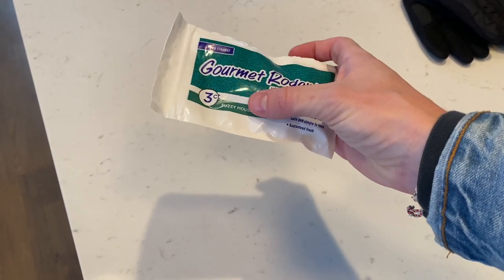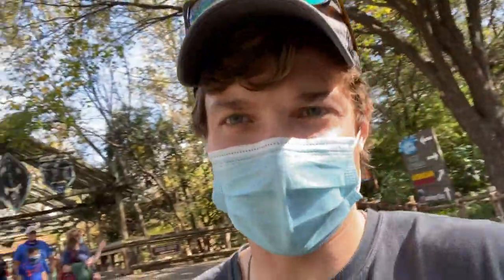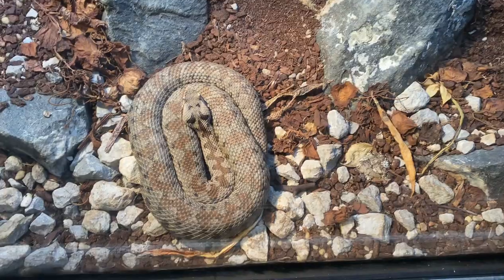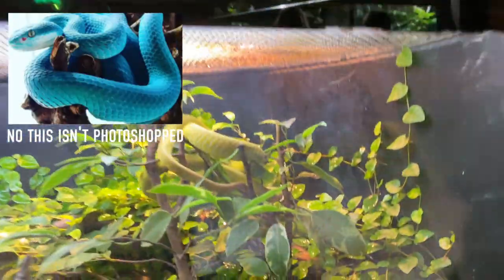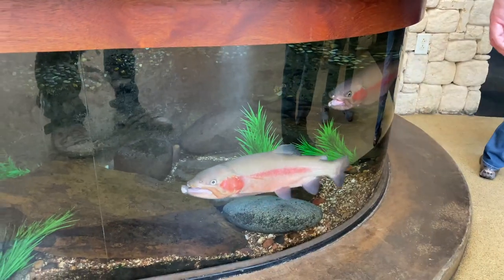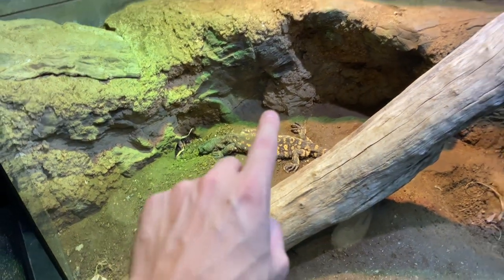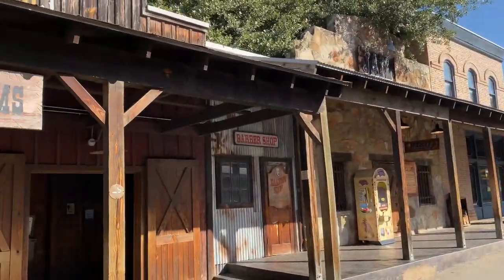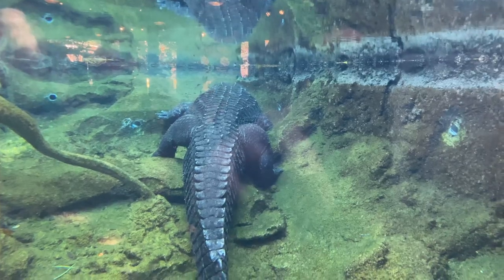I Went To The #1 Zoo In The USA (Fort Worth Zoo)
Which animal was your favorite??